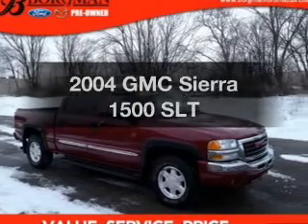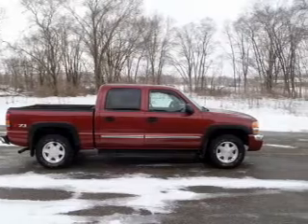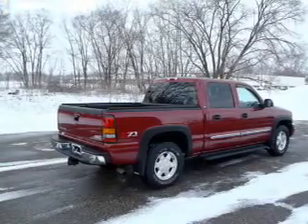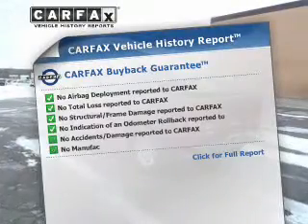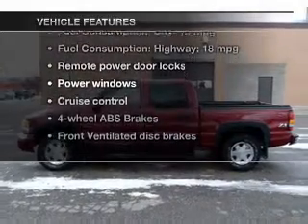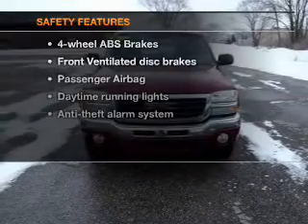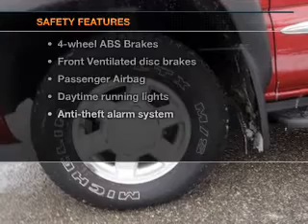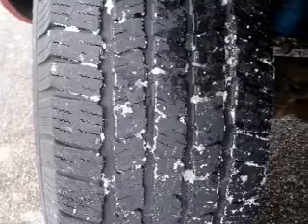2004 GMC Sierra 1500 - Grand Rapids MI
Year: 2004
Make: GMC
Model: Sierra 1500
Trim: SLT
Engine: 5.3 liter 8 cylinder 16 valve
Transmission: 4-Speed Automatic
Color: Burgundy
Mileage: 116269
Address:
3150 28th St. SW